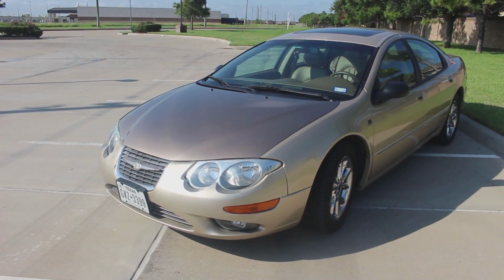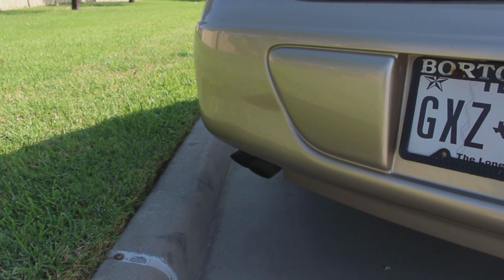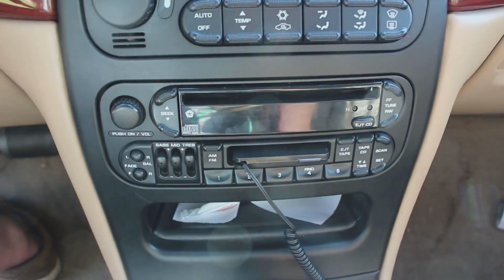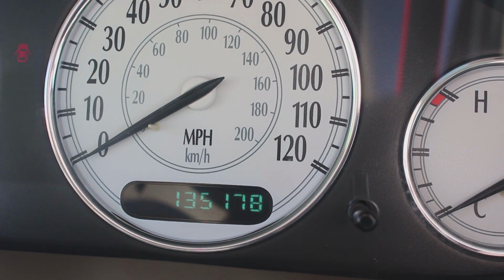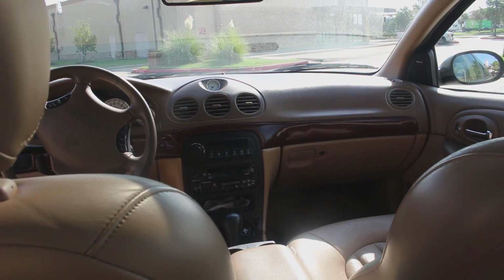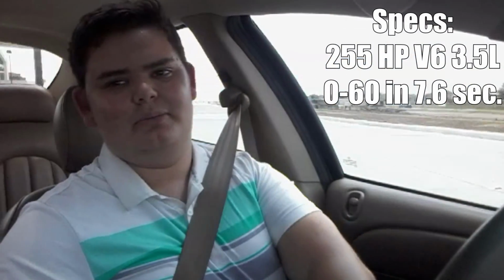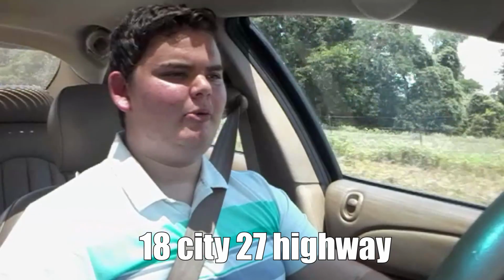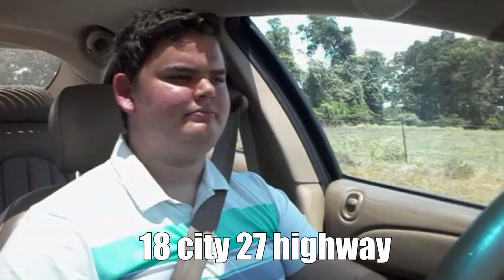1999 Chrysler 300m Review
In this video I review my 1999 Chrysler 300m. Let me know if there are any improvements you can think of for my review format! Thanks again for watching!

CarGenes

1999 Chrysler 300m Review